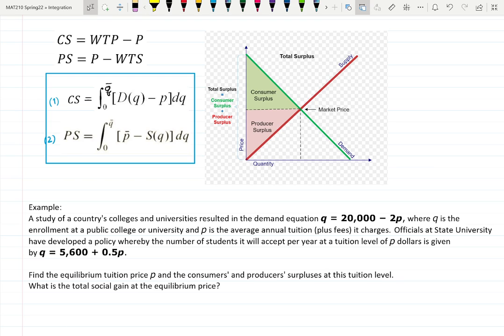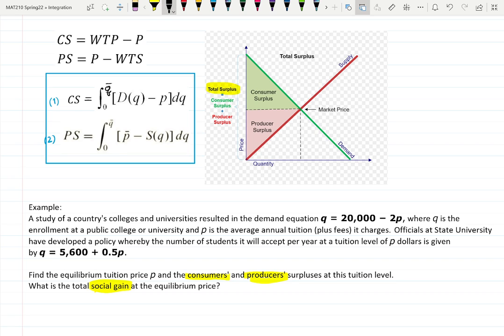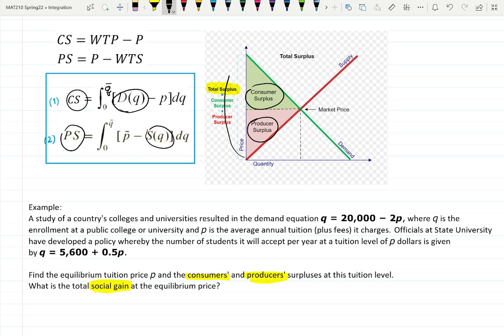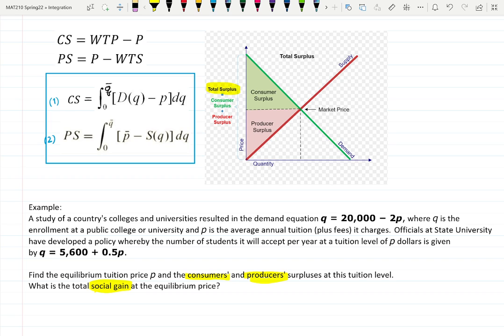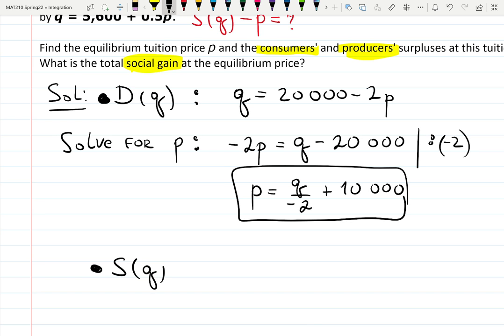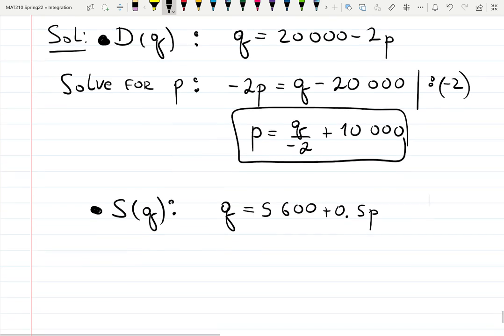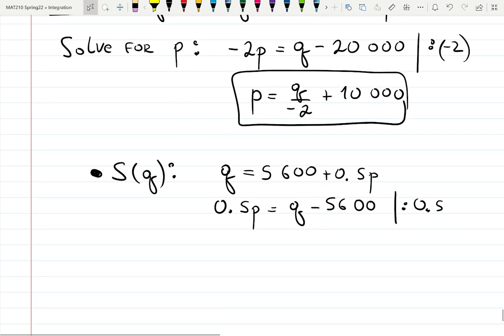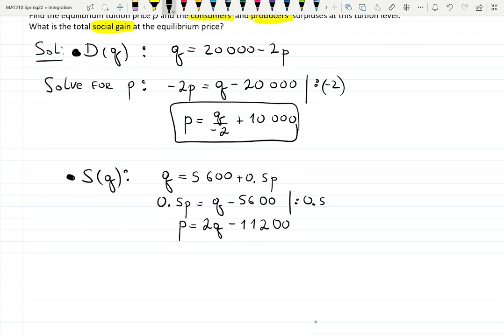Find the equilibrium price p, the consumers' and producers' surpluses and the total social gain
A study of a country's colleges and universities resulted in the demand equation q = 20,000 − 2p, where q is the enrollment at a public college or university and p is the average annual tuition (plus fees) it charges. Officials at State University have developed a policy whereby the number of students it will accept per year at a tuition level of p dollars is given by q = 5,600 + 0.5p.

Find the equilibrium tuition price p and the consumers' and producers' surpluses at this tuition level.
What is the total social gain at the equilibrium price?